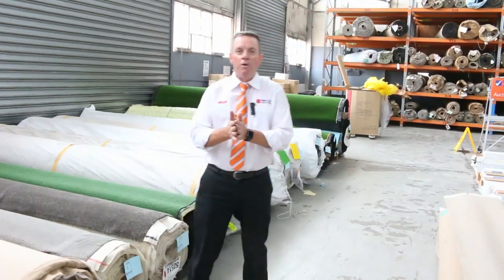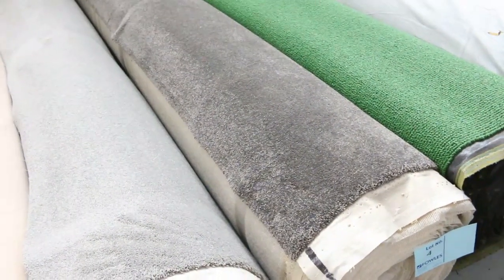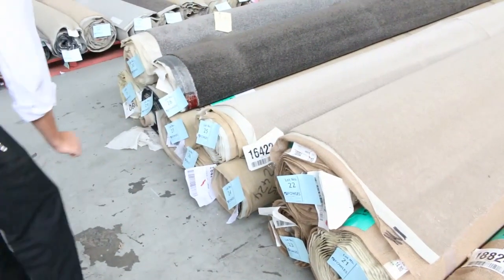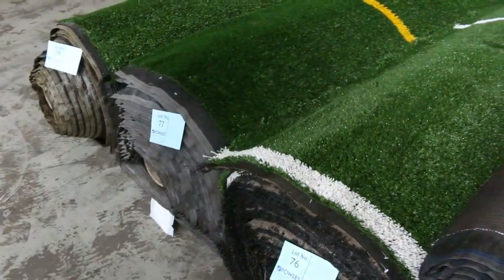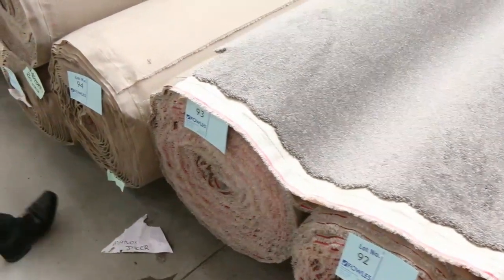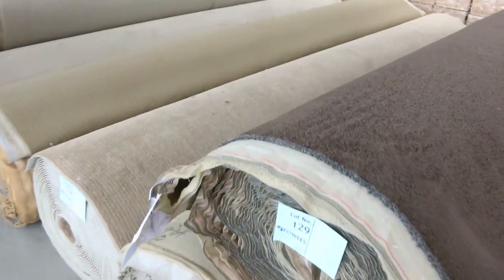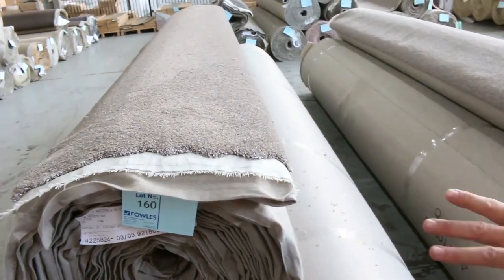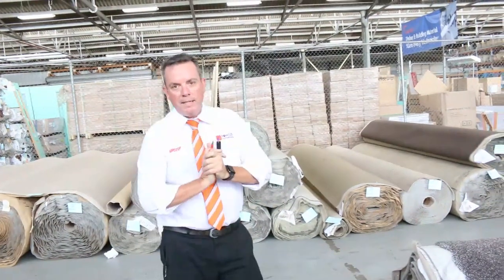Carpet Auction 13 Feb